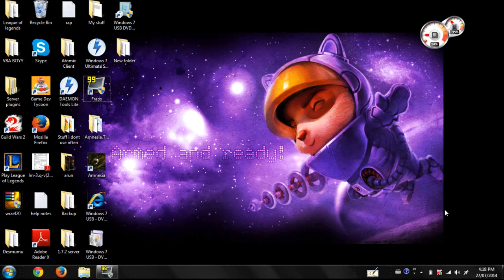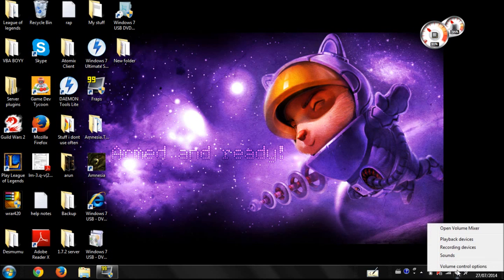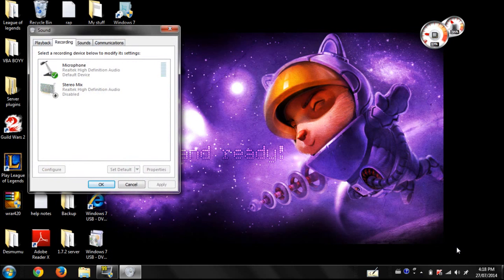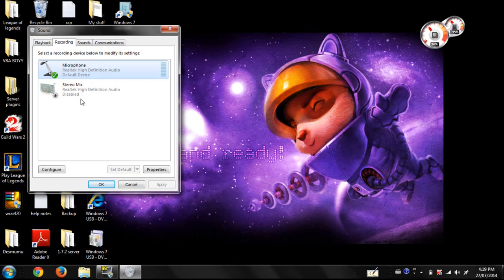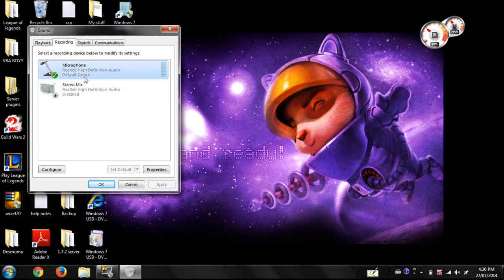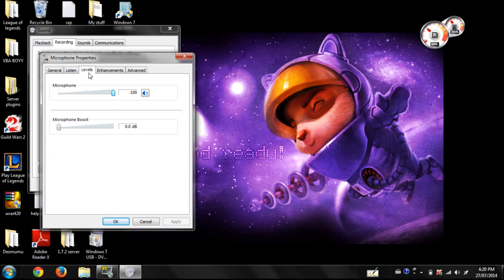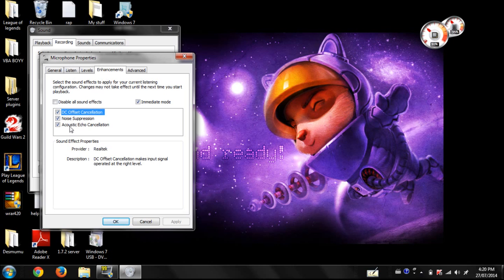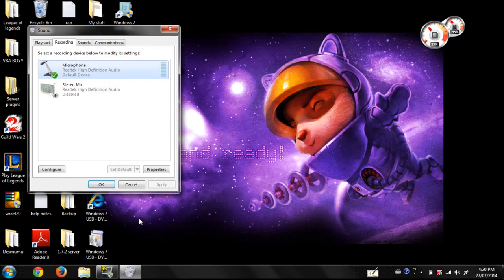Tutorial: How to record your voice with a laptop!!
In this video I show you how to record your voice without a microphone and its completely free! (no downloads)